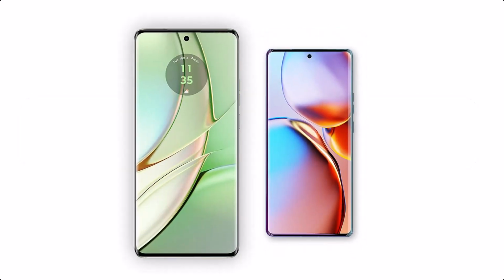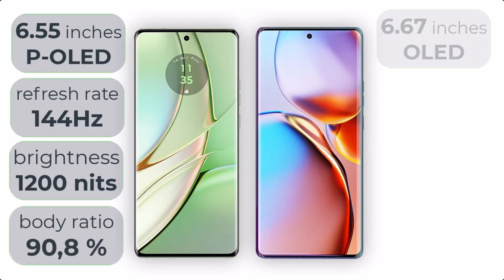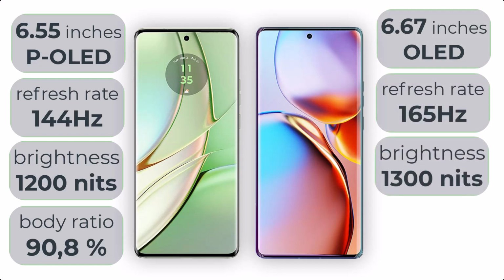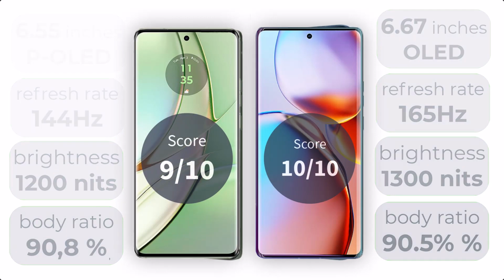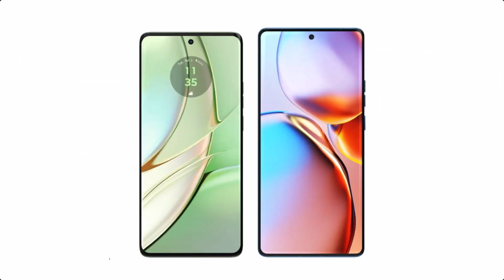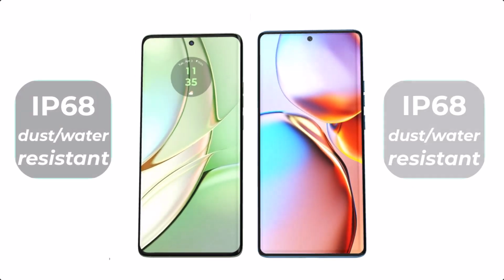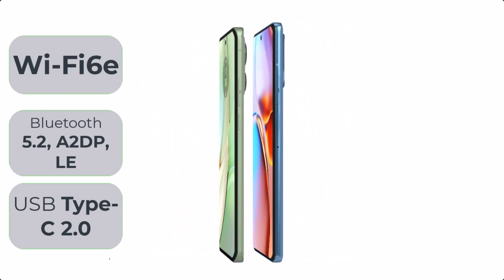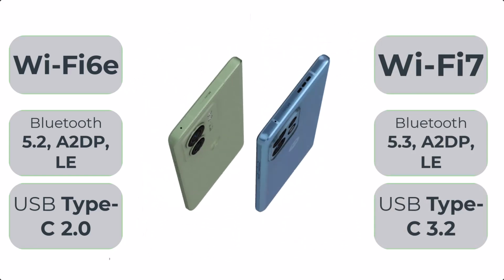Motorola Edge 40 vs Motorola Edge 40 Pro Review